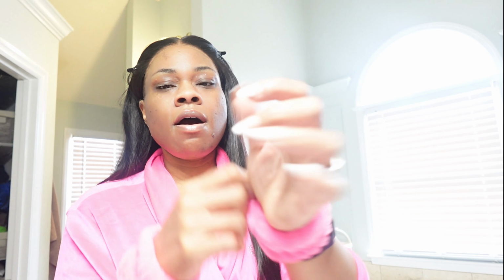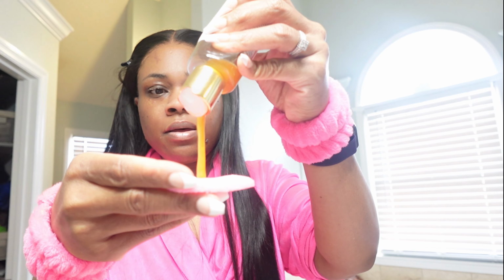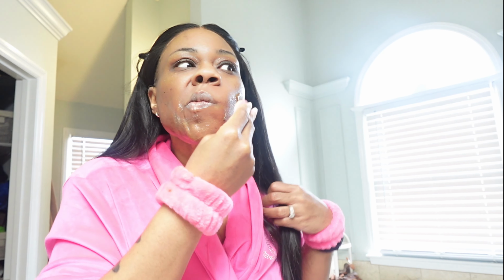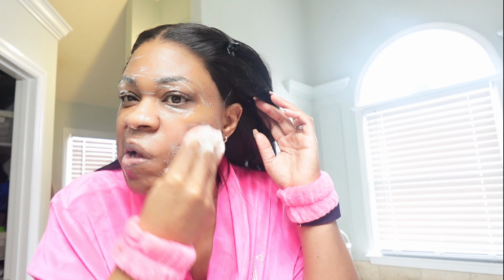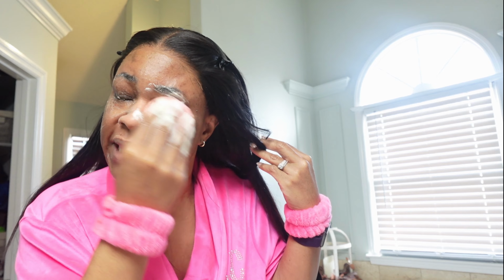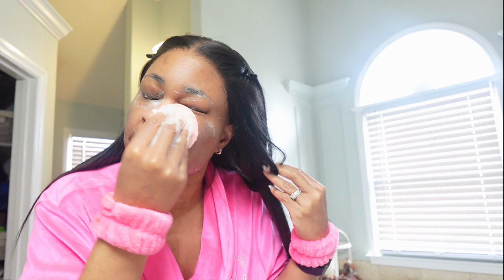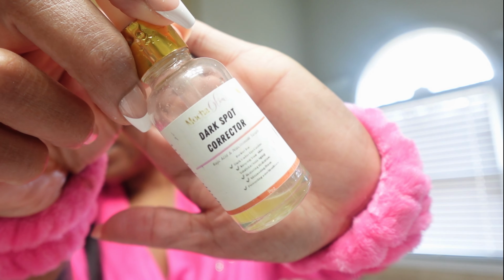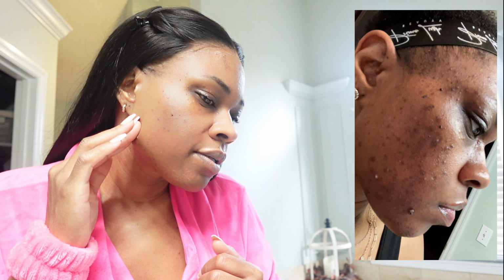MY MORNING SKINCARE ROUTINE | HOW I CLEARED MY ACNE + DARK SPOTS + HYPERPIGMENTATION‼️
MOCHA GLOW PRODUCTS!! Check out her Tiktok page!

Hello beautiful people!!! I hope you enjoyed today’s video!

❤️Philippians 4:13: I can do all things through Christ who strengthens me.